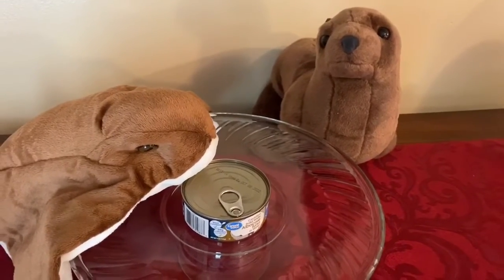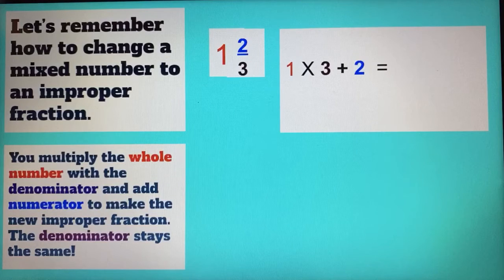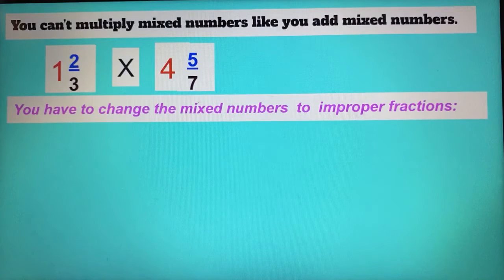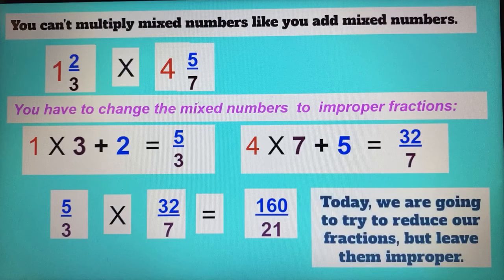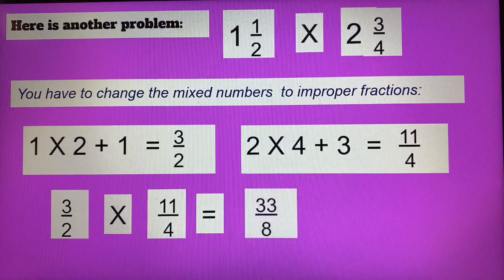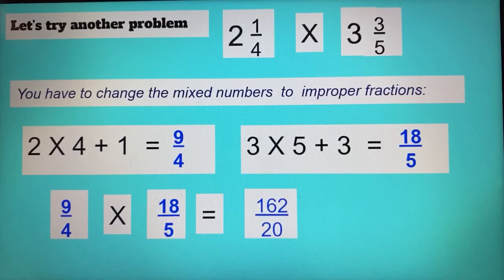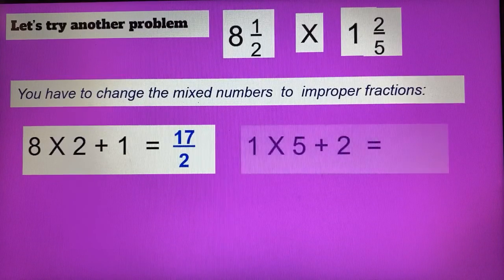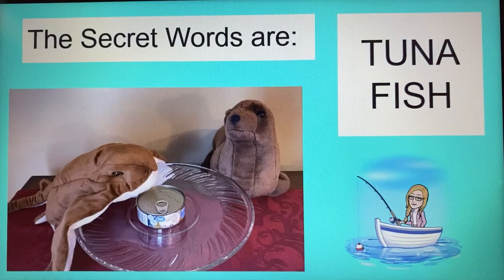Lesson 9.7 Multiplying Mixed Numbers